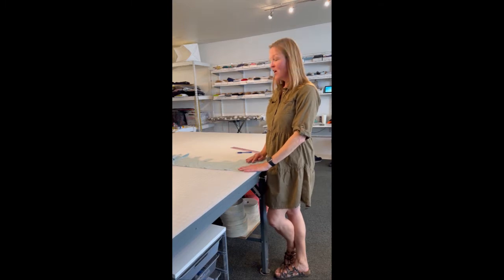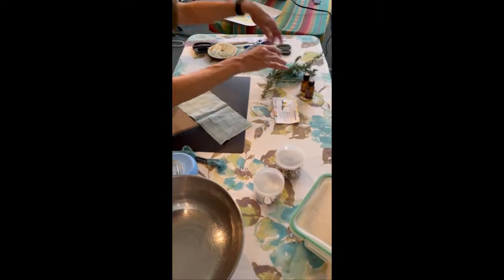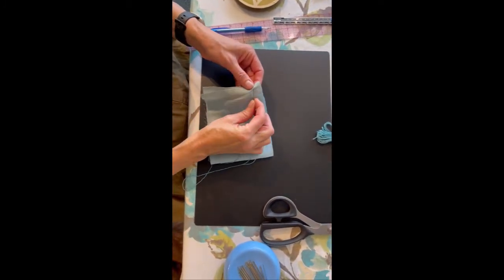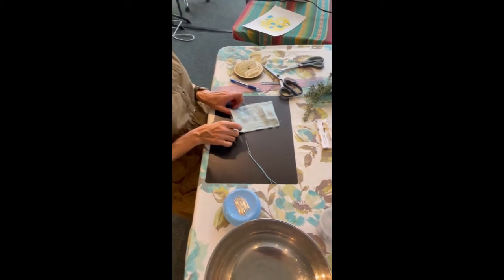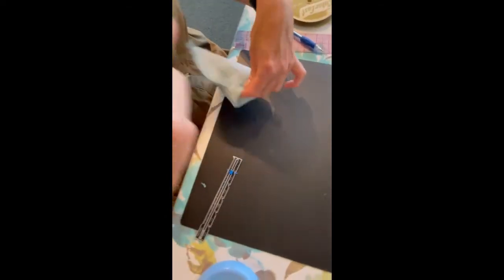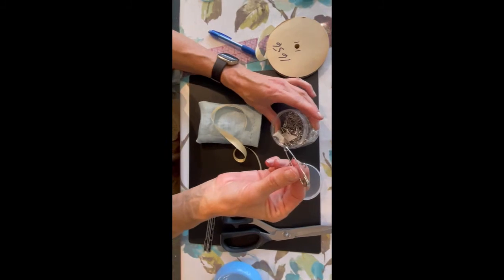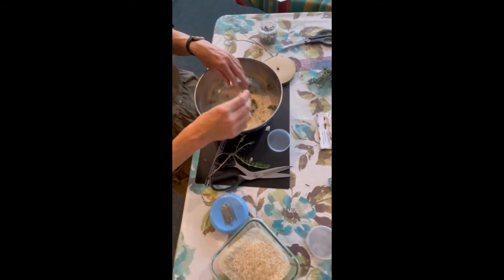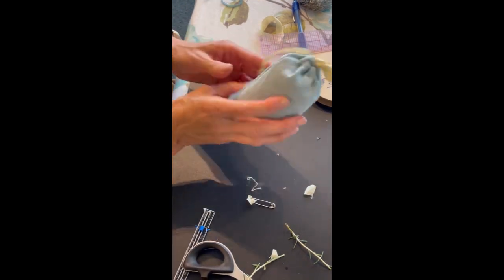Hand Sewn Rice Filled Scented Sachet Tutorial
This is the video that explains the how-to article in the April Tucson Natural Awakenings magazine.  It is part of the article "Sew Sustainable".